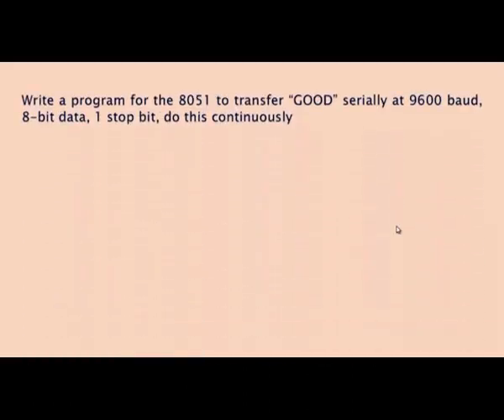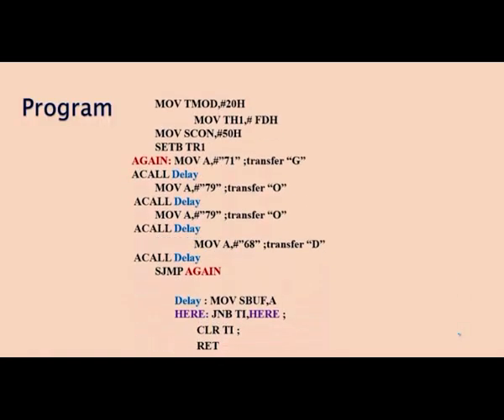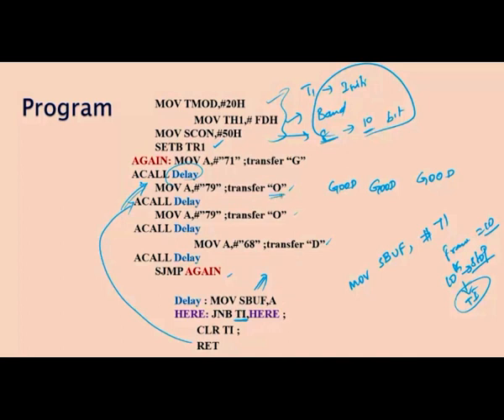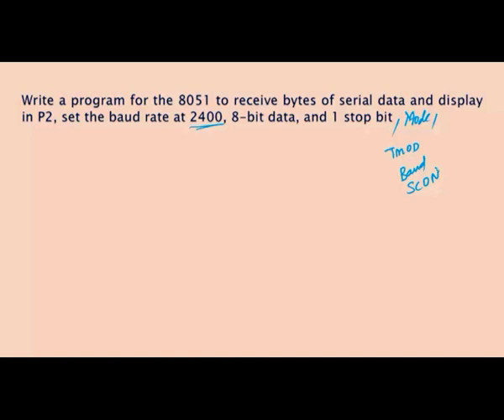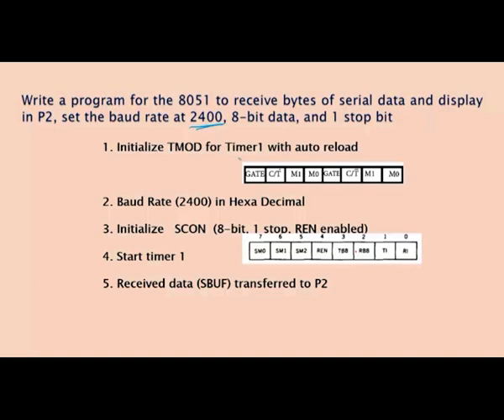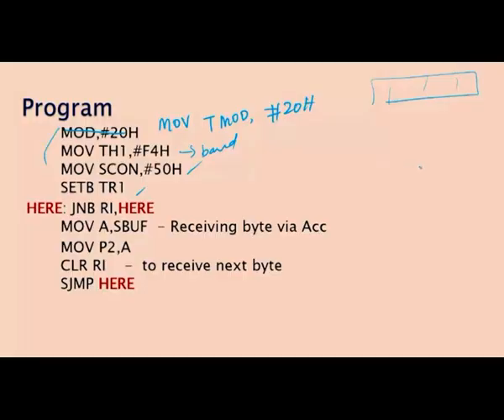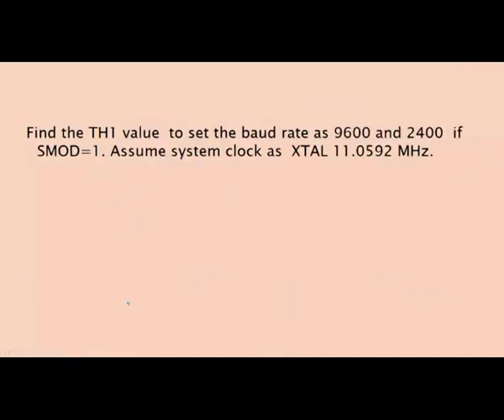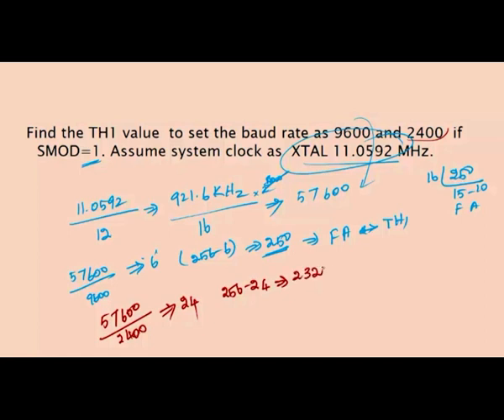Serial Interfacing program